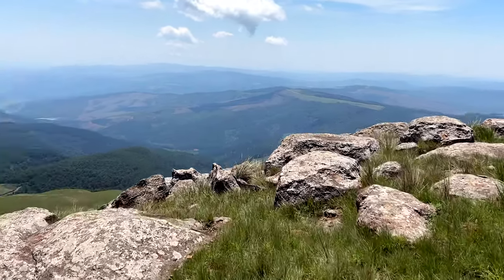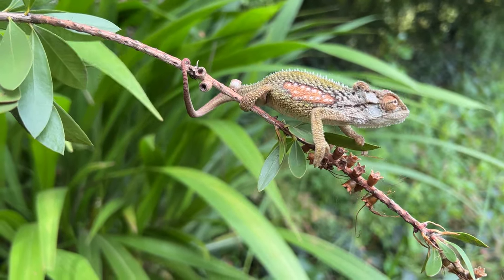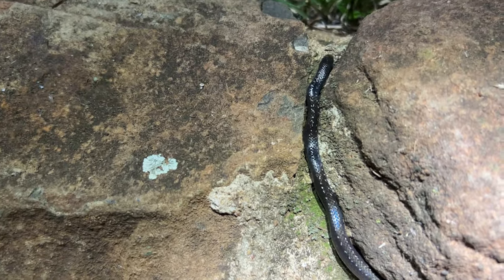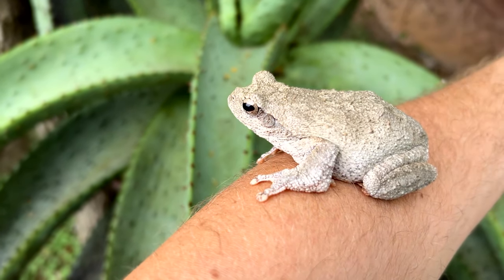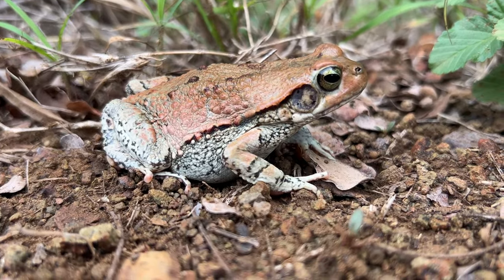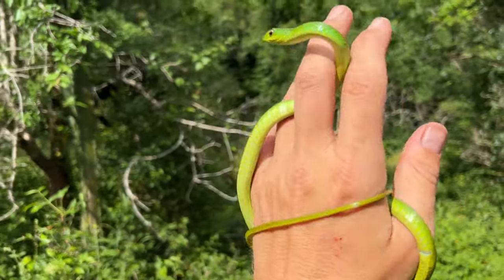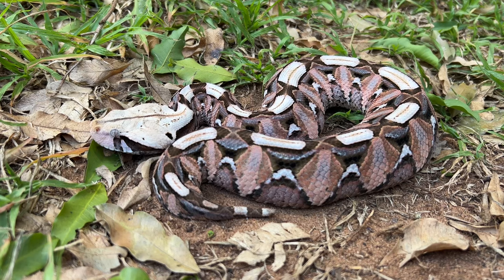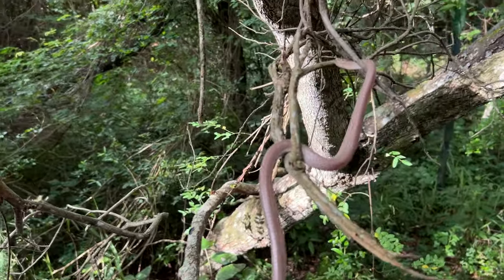BLACK MAMBA, GABOON ADDER & TIGER SNAKE! HERPING SOUTH AFRICA & eSWATINI! 🇿🇦 🇸🇿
LETS GO FIND DEADLY SNAKES AND REPTILES IN SOUTH AFRICA & eSWATINI!

New new book on the Snakes & Other Reptiles Of KwaZulu-Natal out now!